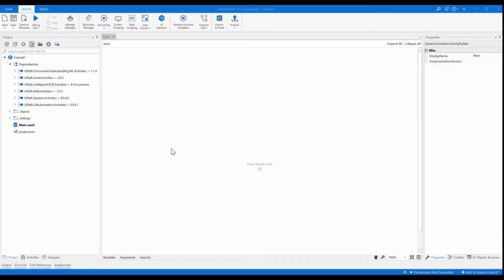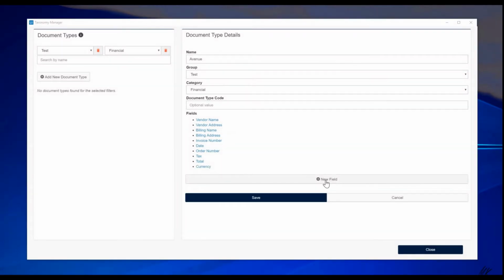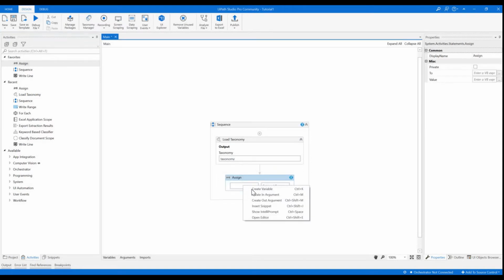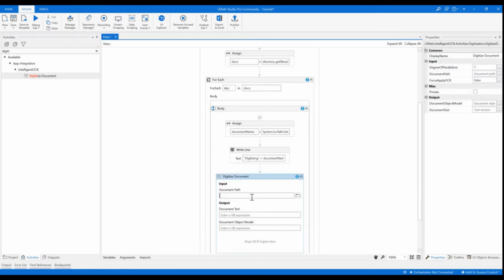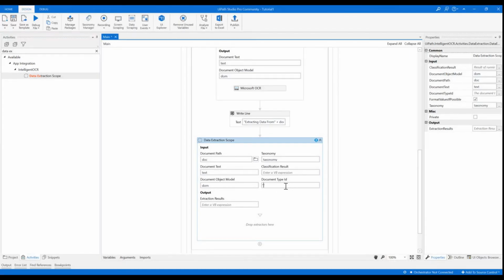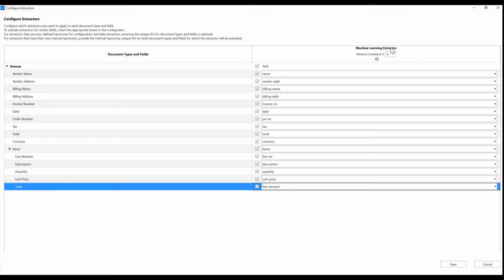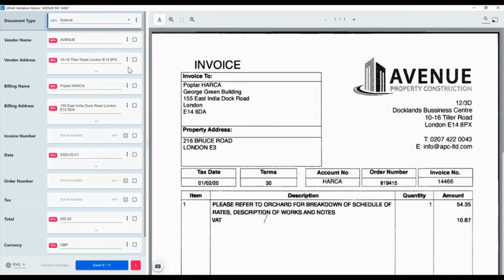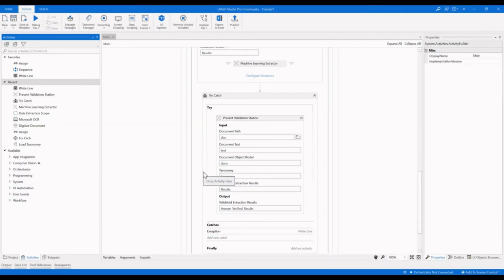UiPath Tutorials: Invoice Processing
In this video we will be exploring how we can use the UiPath toolset to process and extract data from invoices.